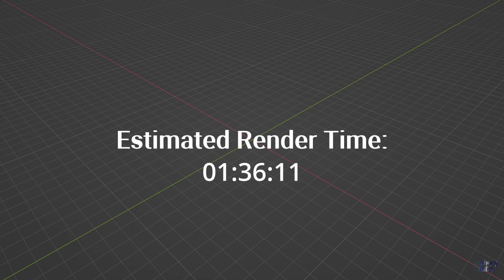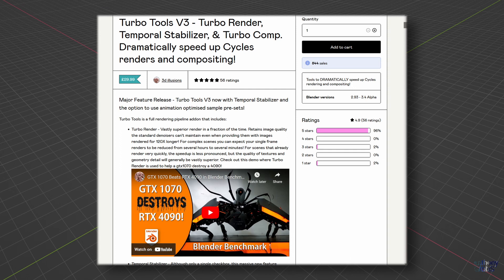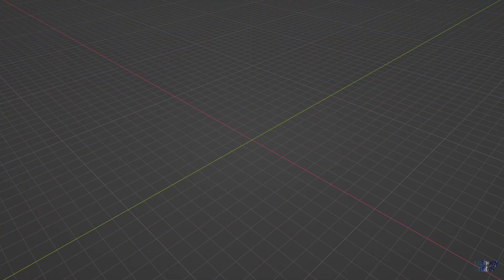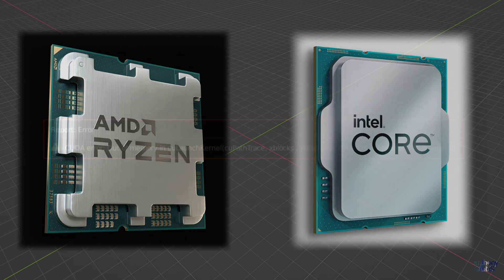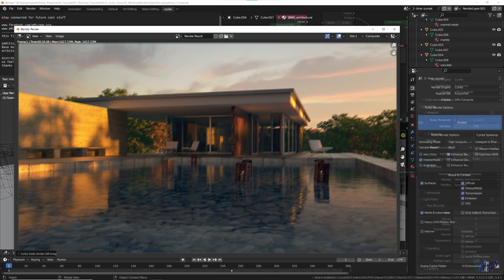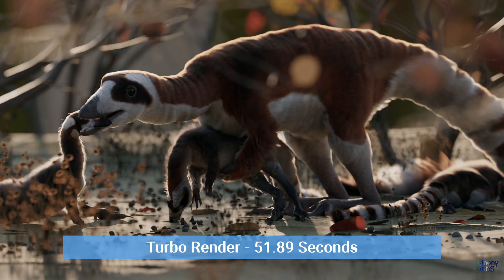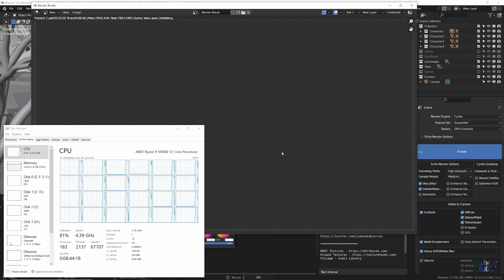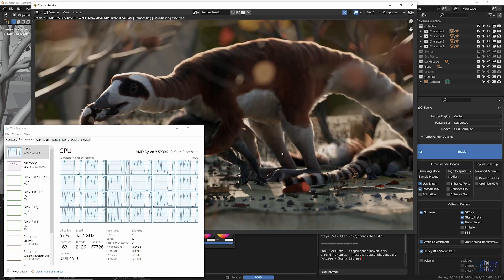How To Render 3 Times Faster In Blender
A look at the Turbo Tools add-on for Blender to see how it's possible to render the same production quality images 3 times faster in Cycles on your existing GPU or CPU.

CHAPTERS
00:00 Opening
00:20 Add-ons
00:54 BMW27
01:47 BMW27 - Medium Presets
02:11 BMW27 - CPU Render
02:53 Barcelona
03:33 Sinosauropteryx Prima
04:21 Sinosauropteryx Prima - Setup Time
05:07 Outro